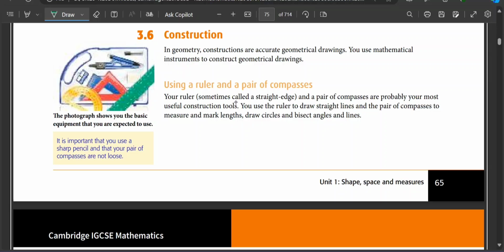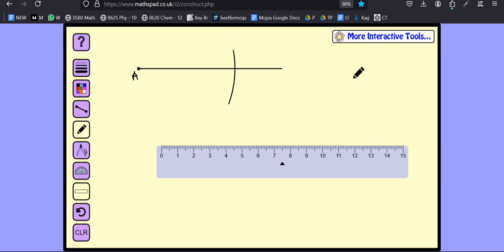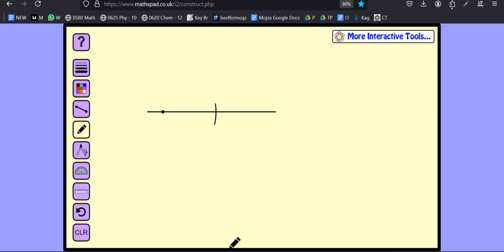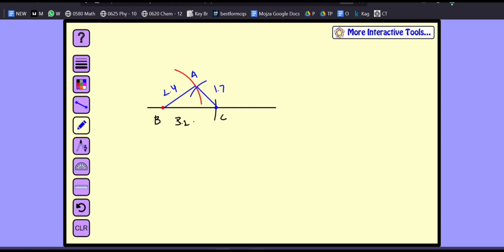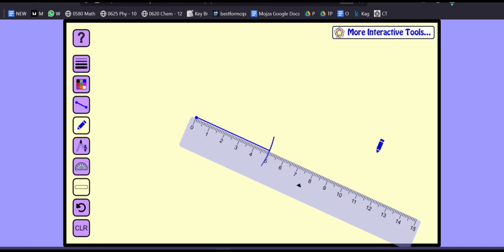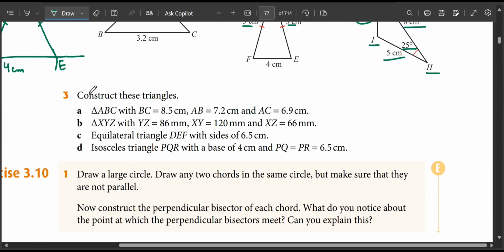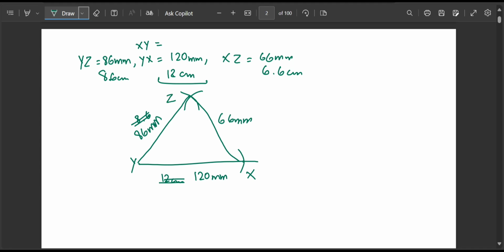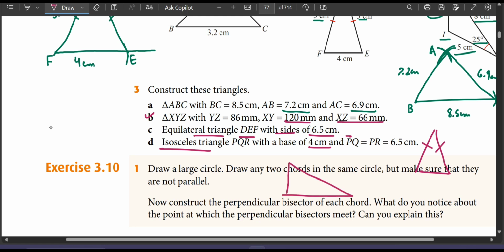Ex 3.9 | Construction | Chapter 3 | IGCSE Maths (0580)